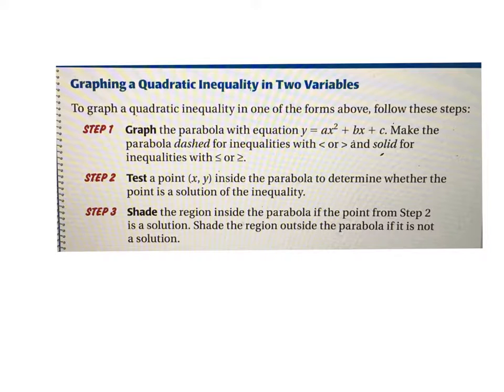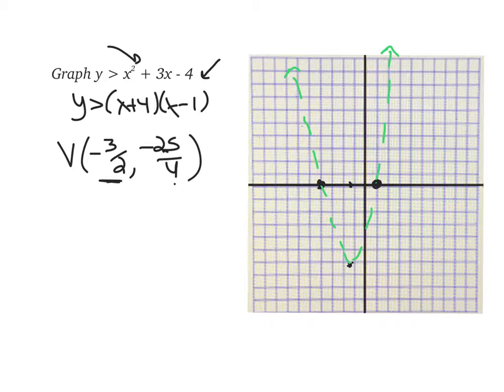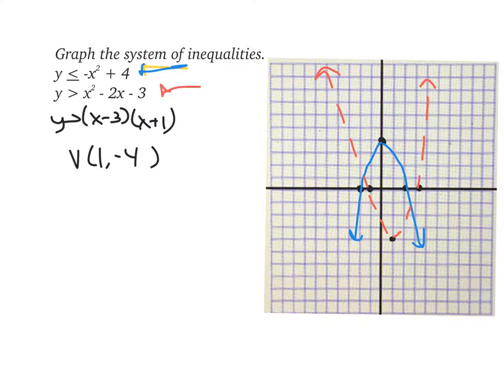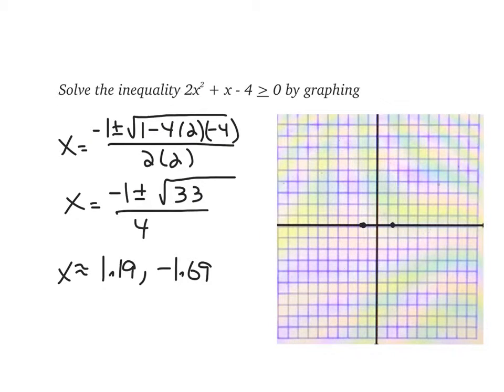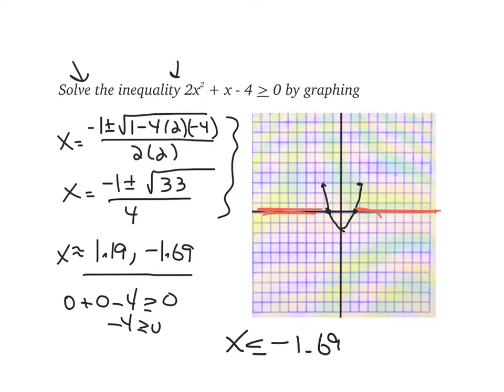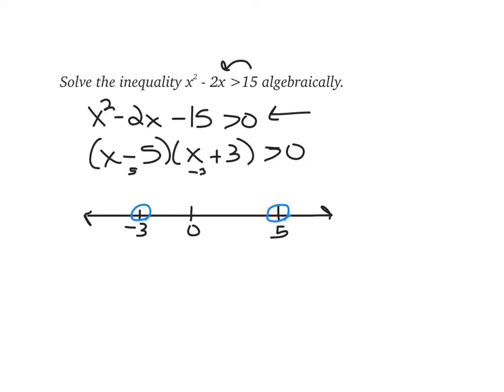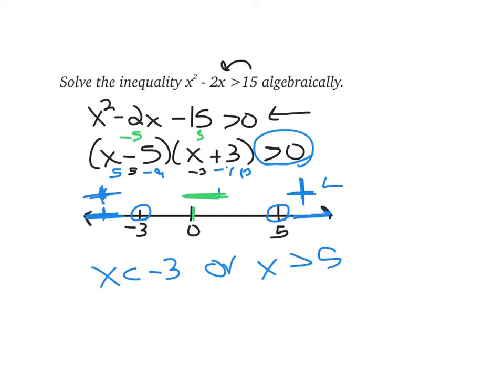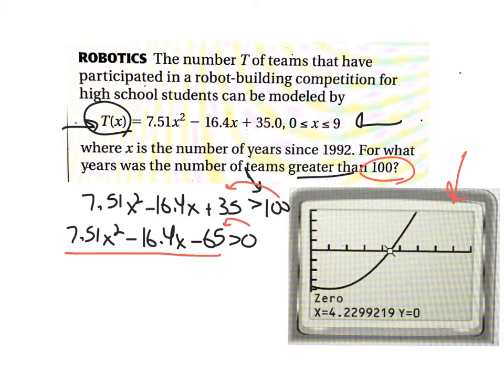Alg2 4.9 mb